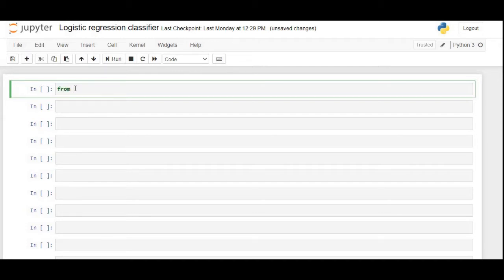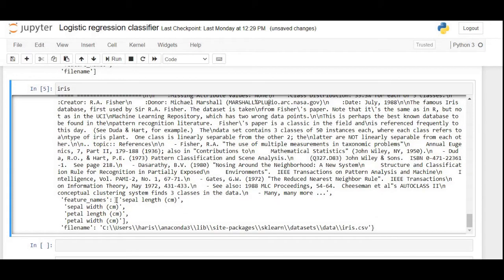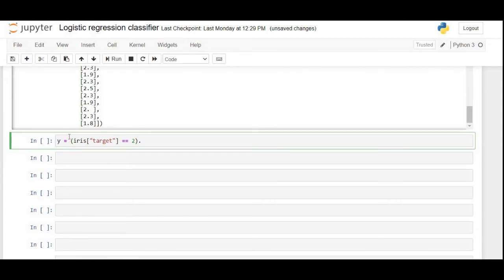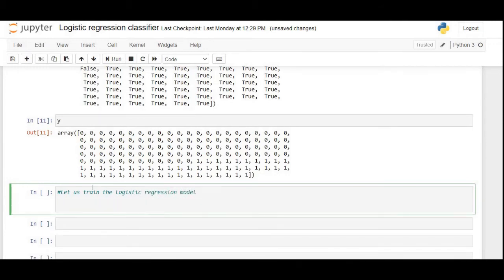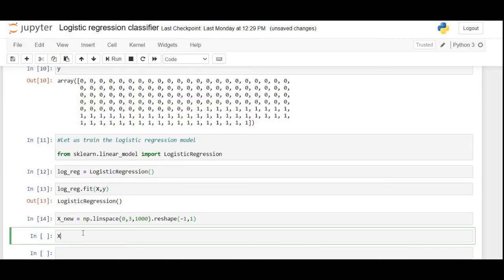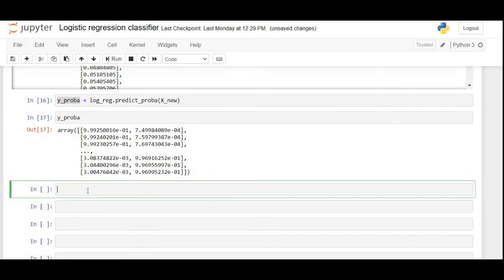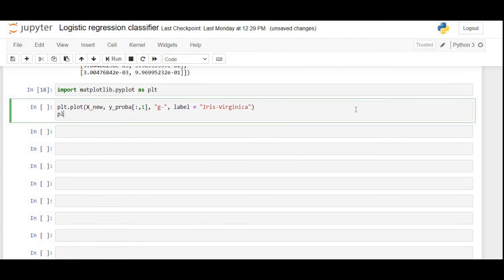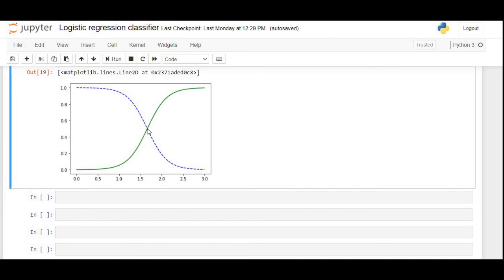logistic Regression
This video will explain the probability curve using a very simple dataset Iris Data. The classifier is used to predict the class "Iris Virginica."